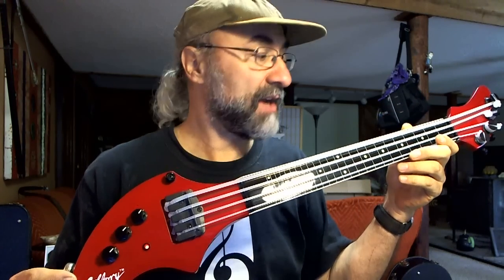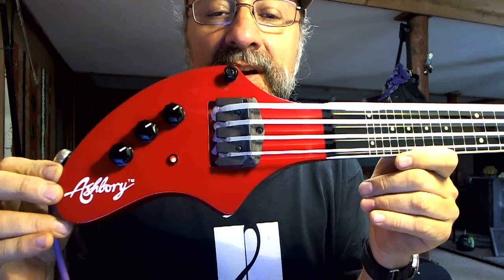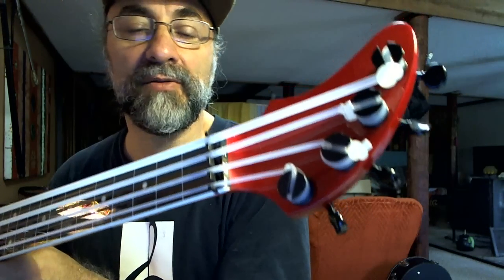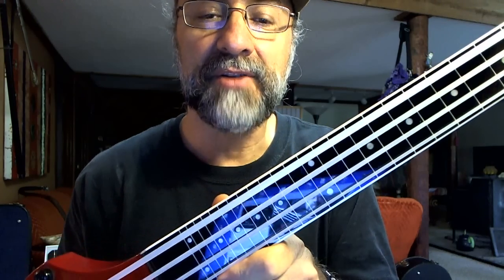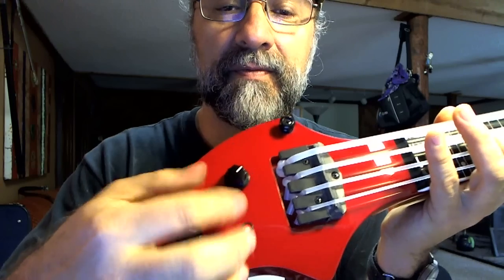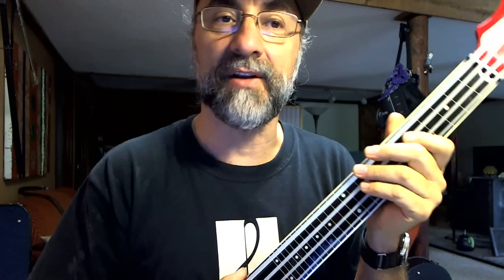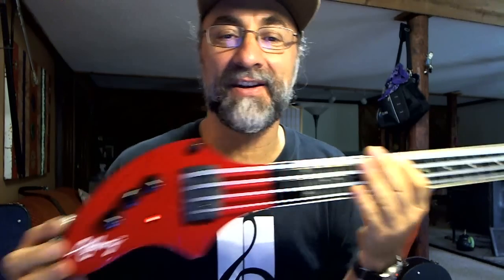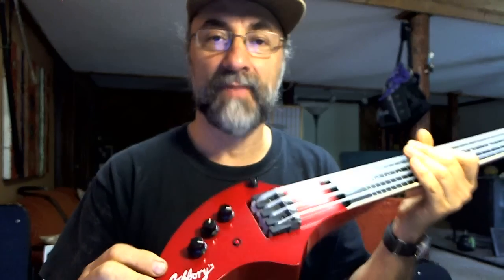Ashbory Bass Over-View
A quick look at the features, functions and sound of the Fender Ashbory
mini-bass.